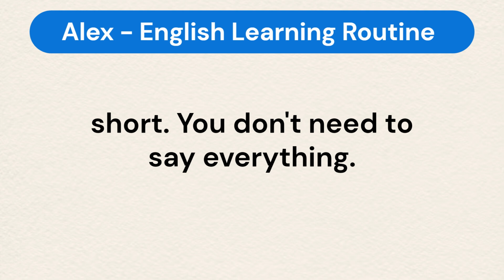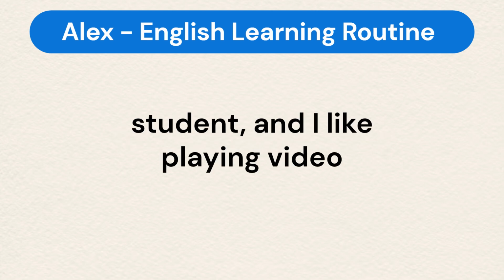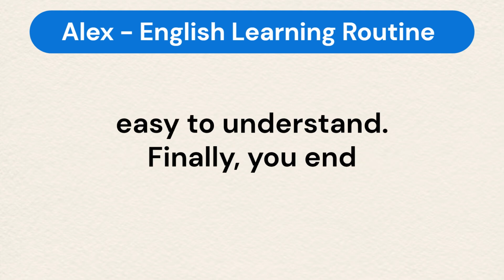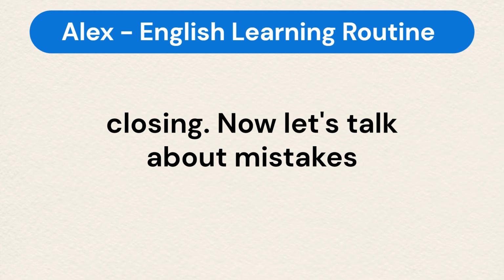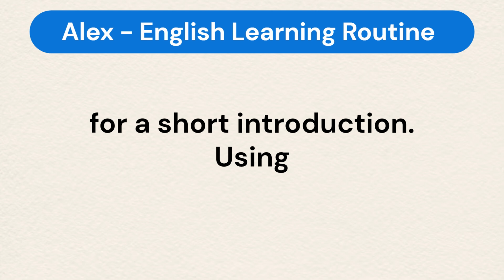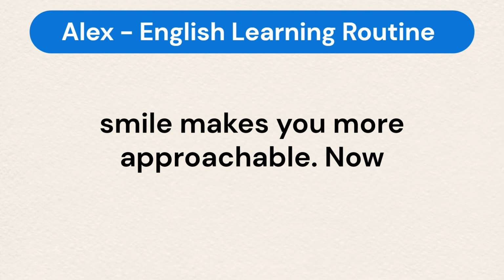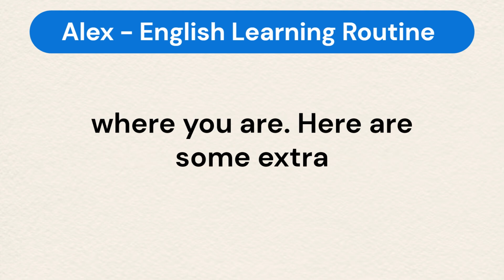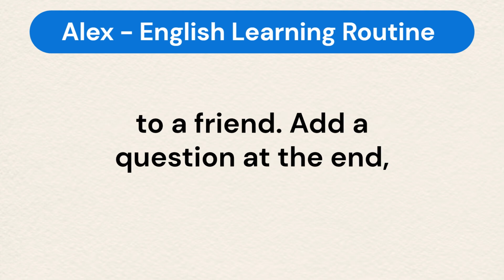How to Introduce Yourself in English | Easy Phrases & Examples for Beginners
Welcome to Nano – English Learning Routine. My name is Alex, and today I’m going to share something truly powerful with you…

🌍 You don’t need 5 years… or 10 years. With the right practice, you can transform your English in just 6 months – the way you listen, speak, think, and even feel in English.

In this lesson, you’ll discover:
✅ The secret of immersion – living with English every single day
✅ How listening, speaking, and thinking together train your brain faster
✅ Simple daily habits to make English automatic and natural
✅ How to stay motivated even when learning feels tough

No boring grammar rules. No confusing theories. Just clear, simple, and powerful steps you can start today.

💡 Remember: The best time to start is not tomorrow… it’s NOW.
Stay with me till the end, and I’ll share a complete 6-month roadmap to fluency – a plan that can change not just your English, but your life.

✨ Don’t forget to join our free WhatsApp & Telegram groups for daily practice, direct contact, and free lesson PDFs. Let’s grow together!